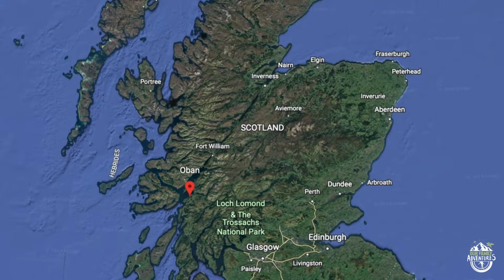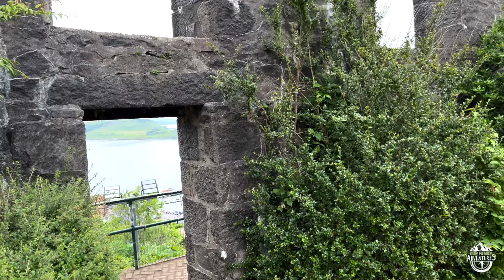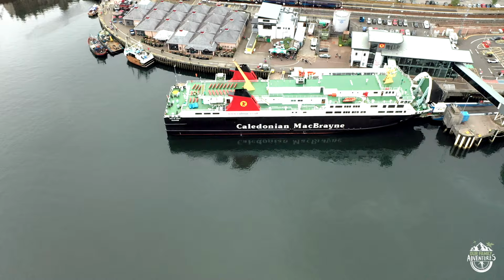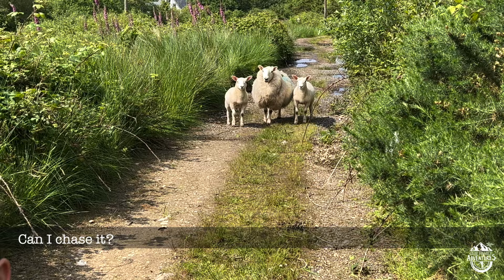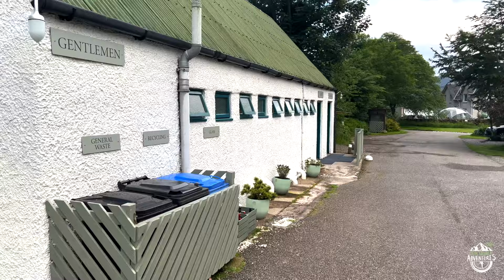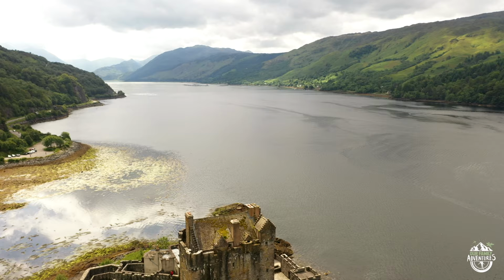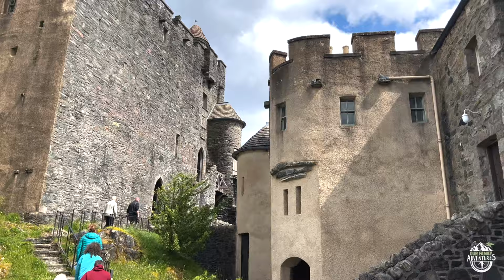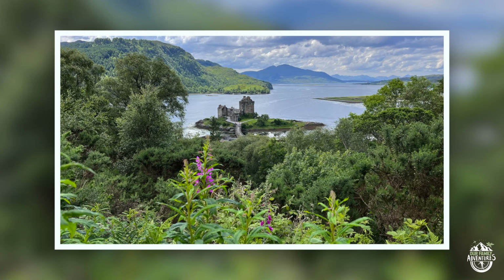OBAN | Castle Stalker | Eilean Donan - Travel Guide 2024- SCOTLAND ROAD TRIP by Motorhome/RV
We hired/rented a Motorhome/RV for the first time ever, in Scotland!

If you're planning a trip to Scotland this year, be sure to include Oban in your itinerary!
We will show you McCaig's Tower on Battery Hill and discover it's history. Oban is also known for being the Seafood Capital of Scotland, and also, the Gateway to the Isles, as the ferry takes you to the isles of Mull, Ioan, Kerrera and others.This beautiful little town is close to the stunning Castle Stalker, as well as some of the best seafood in Scotland.

Discover the amazing history of Castle Stalker, as well as explore the most photographed castle in Scotland, Eilean Donan! We will share some of it's tumultuous history, and show you some great spots to take pictures of it.

From tips on where to stay to detailed directions on where to find your campsite, this travel guide has everything you need to plan a motorhome trip to these amazing locations in Scotland. If you're a fan of castles and beautiful rolling landscapes, be sure to add these destinations to your list of must-see places!

Scotland travel 2021 and June 2022. Scotland vlog, Scotland 4K
Drone footage filmed in 4k - DJI Mavic Pro 2 and DJI Mini

0:00 Intro
0:16 Oban arrival
1:24 Oban Distillery
1:45 McCaig's Tower
4:02 Norie's Fish and Chips
4:27 Oban Harbor
5:20 Castle Stalker drive
5:43 Castle Stalker viewpoint
6:30 Castle Stalker from above and history
7:51 Arrival at Caravan Campsite Reraig
9:04 Campsite tour and facilities
9:45 Eilean Donan Castle visit
14:59 Eilean Donan from viewpoint
15:24 Eilean Donan aerial view
16:06 Outro - see you at the Isle of Skye!